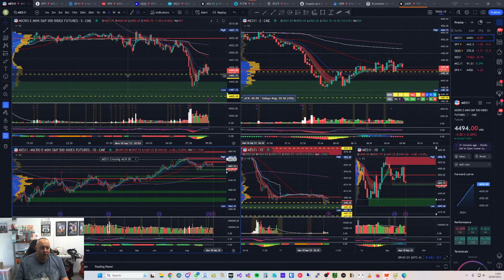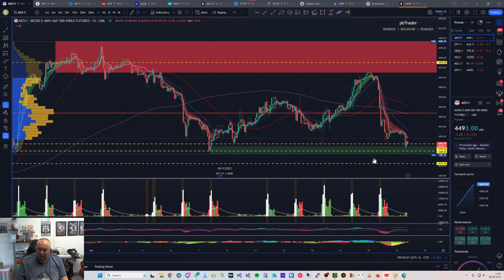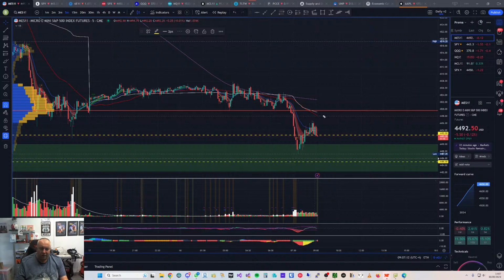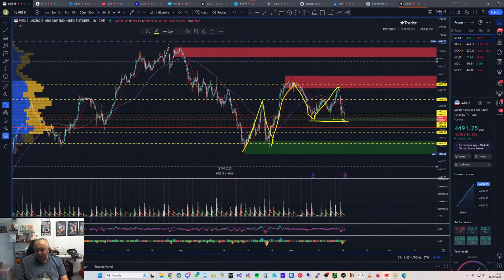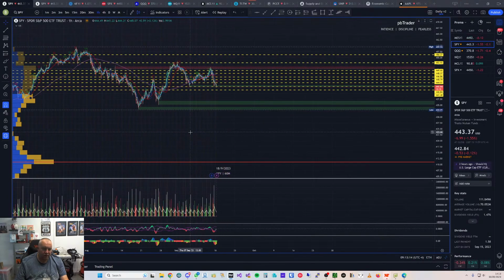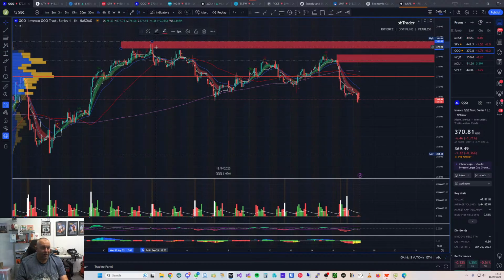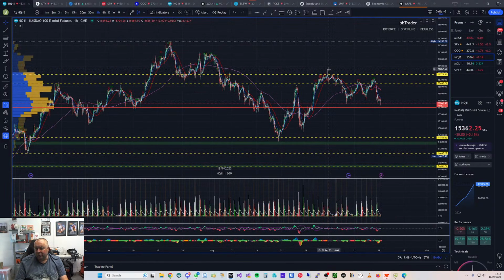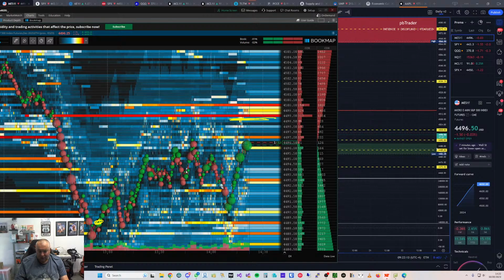Live Premarket Levels: Key Levels for MES, ES, NQ & CL Futures and SPY, QQQ